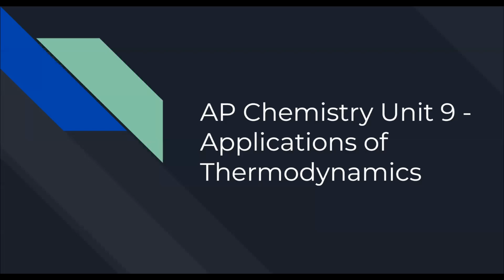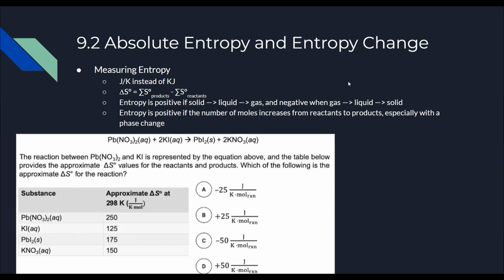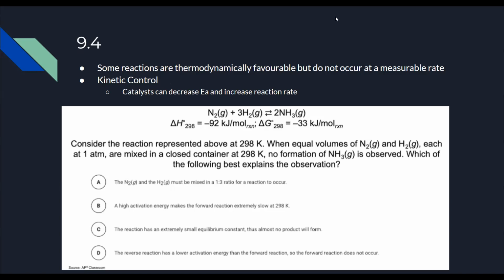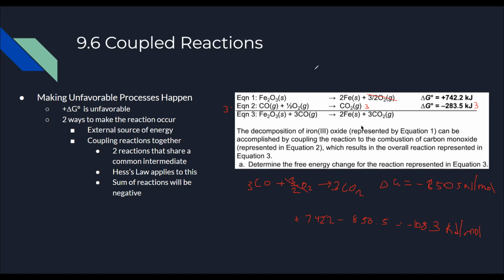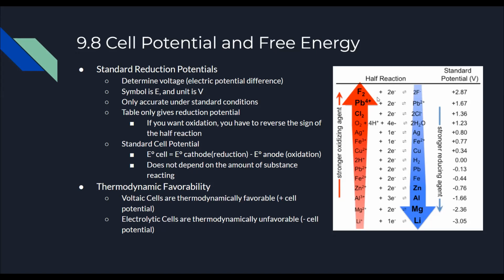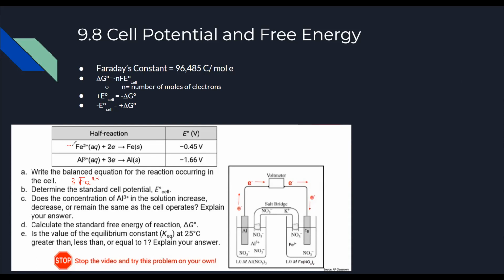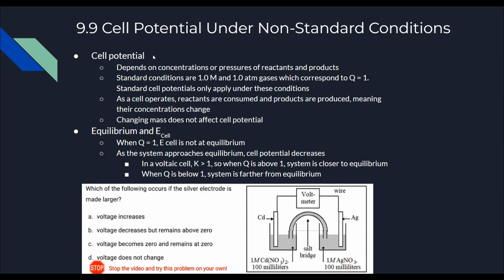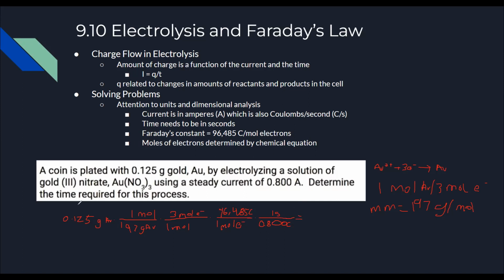AP Chemistry Unit 9: Applications of Thermodynamics (and Electrochemistry)